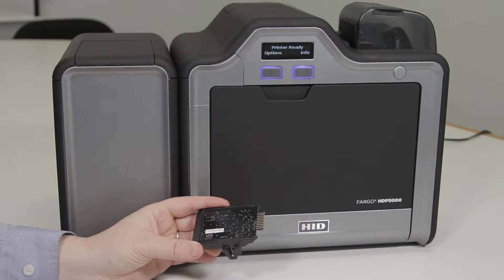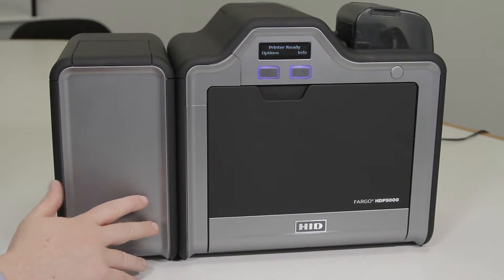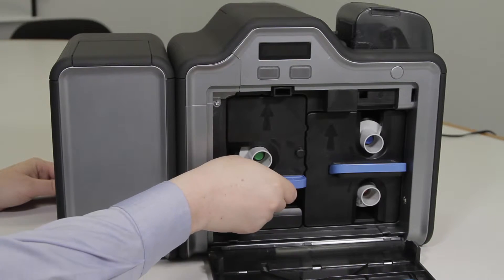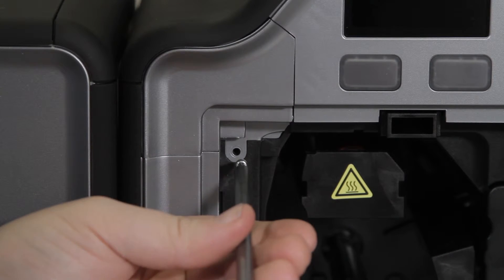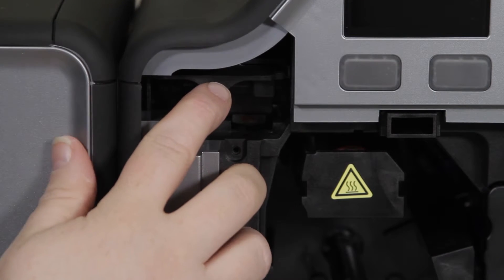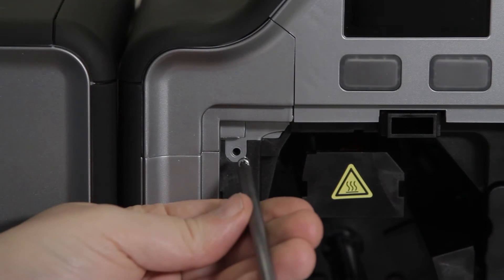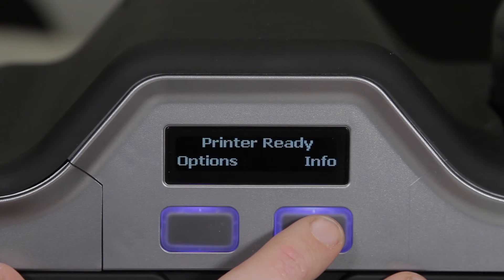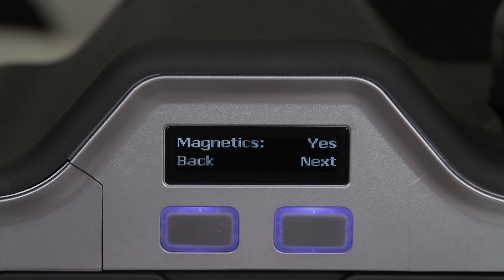FARGO HDP5000 How to Install a magnetic encoder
This video demonstrate how to install the magnetic encoder on FARGO HDP5000 card printer